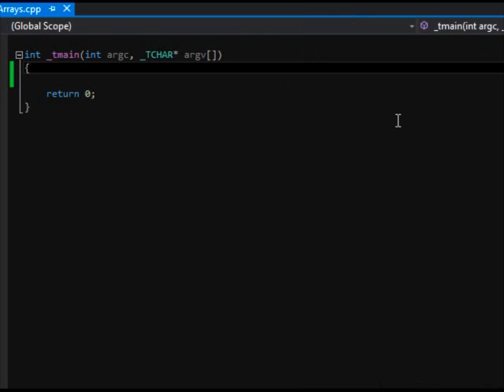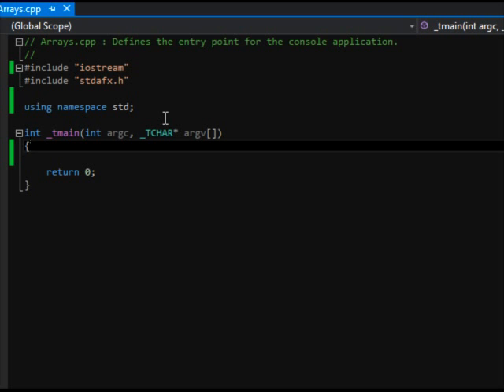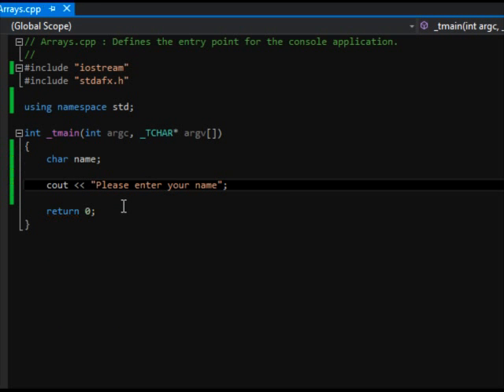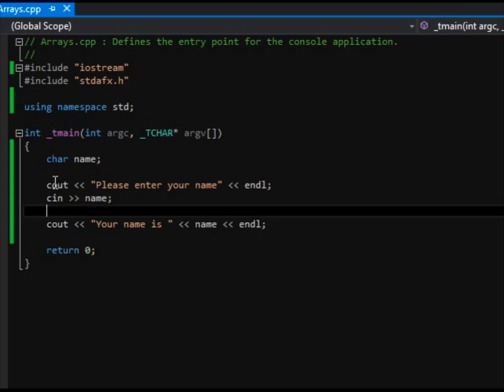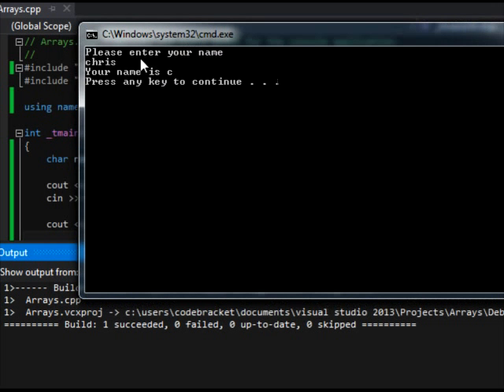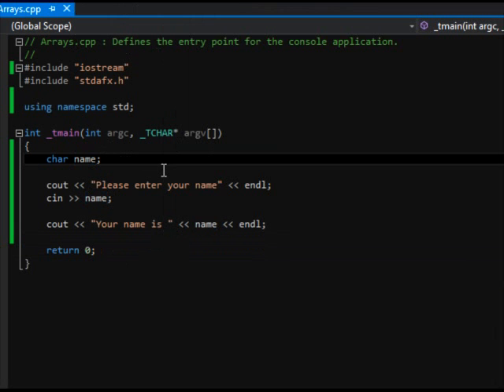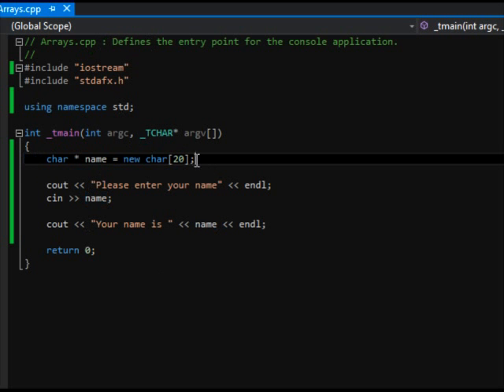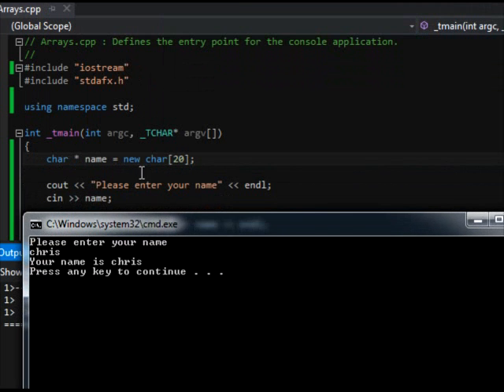C++ Arrays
Tutorial on Character arrays and how pointers in memory allocation work.